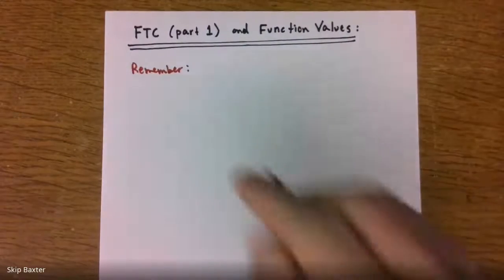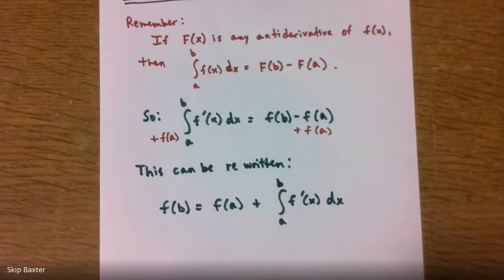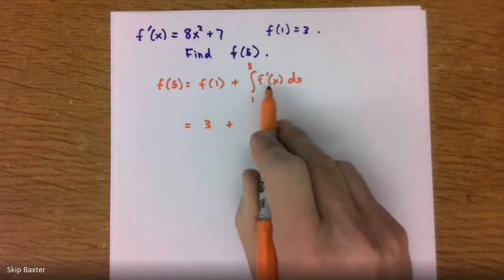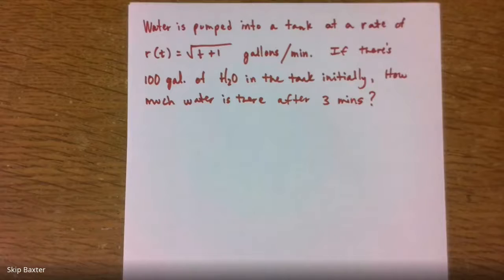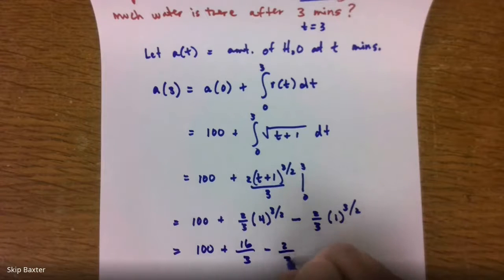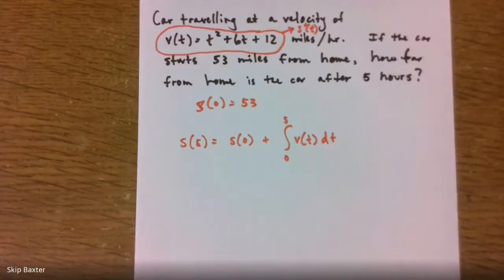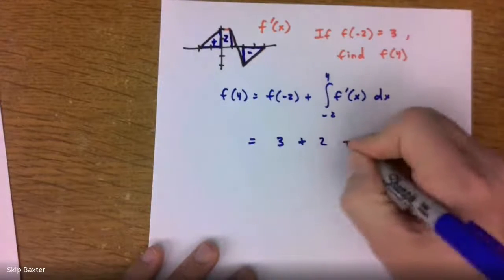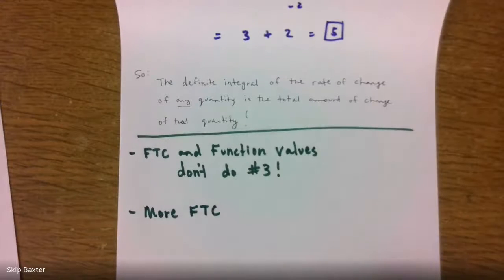AP Calculus 1 13 21 More FTC part 1